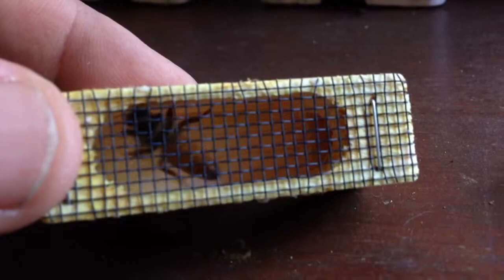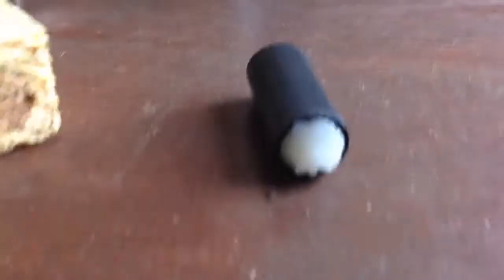Our new queen bee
Up close with a queen bee in her cage.